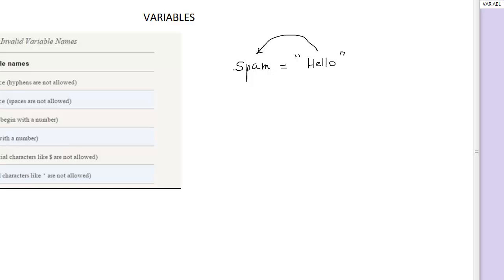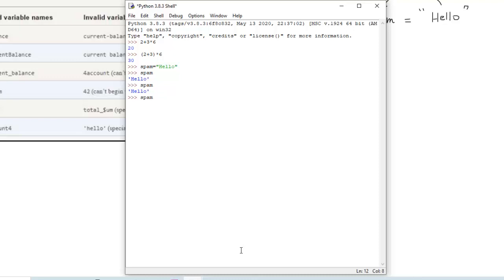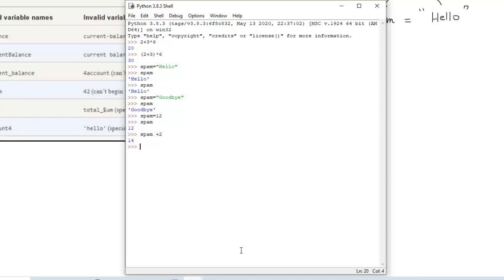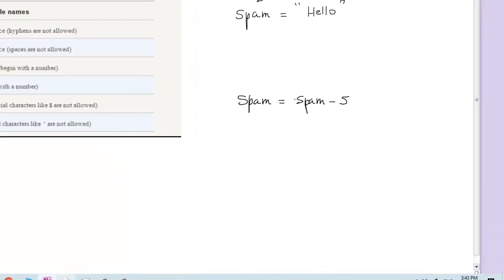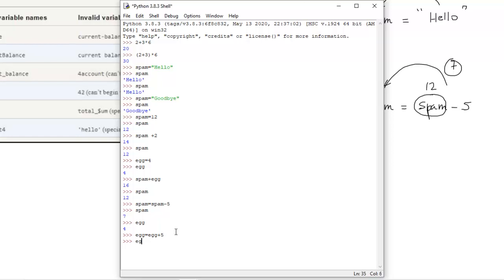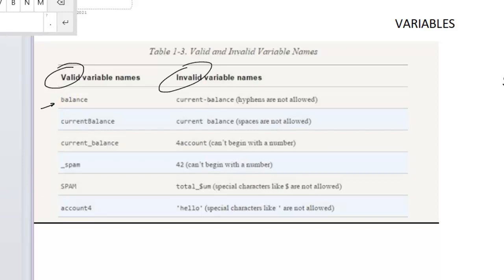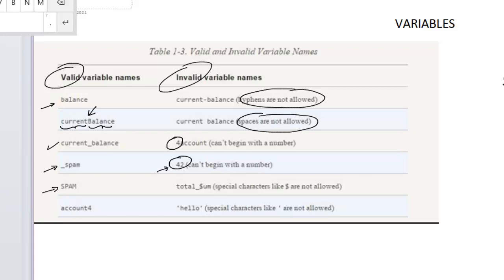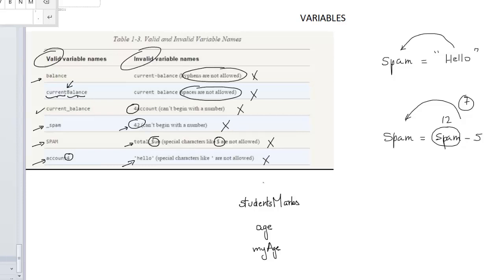Assigning values to variables